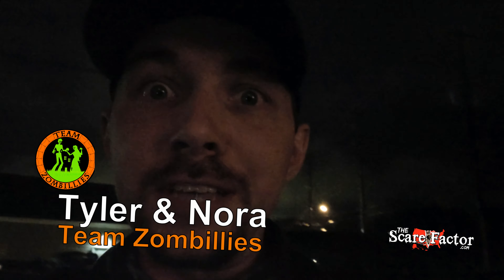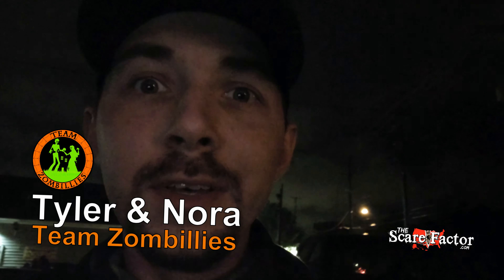Jackson's Underworld - 2021 Haunted House Recap (Team Zombillies)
Join Tyler & Nora from Team Zombillies as they take you along for their 2021 review visit to Jackson's Underworld in Jackson, Michigan! Check out their full, in-depth written review with ratings on our